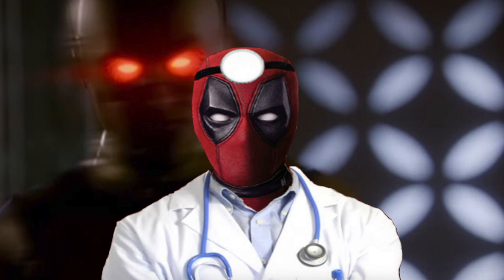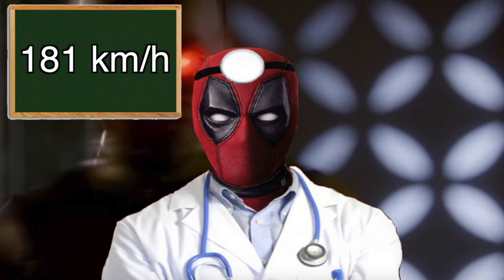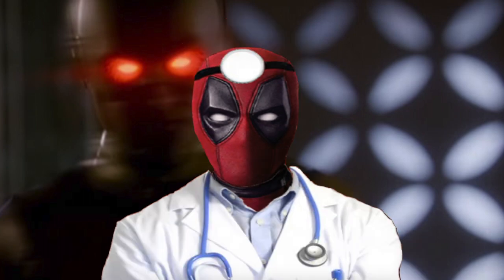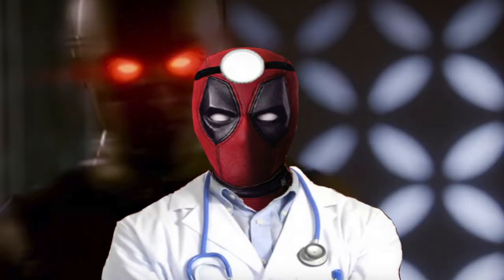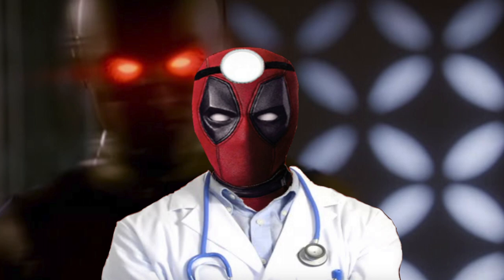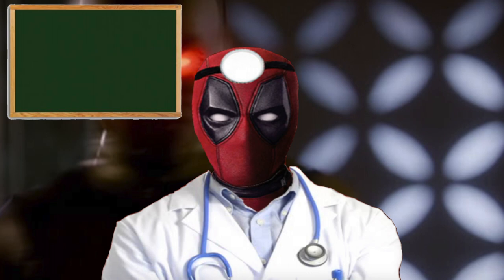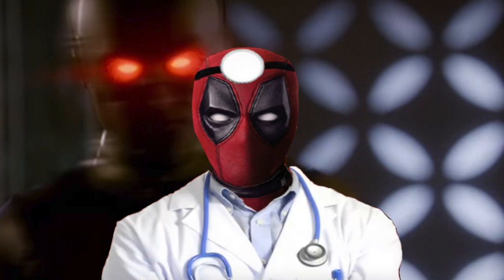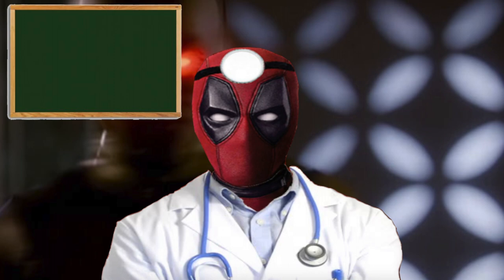How Fast is the CW Reverse Flash?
Yes, it's finally here! The moment you've all been waiting for, where we finally answer the question: how fast is the CW Reverse Flash?

Footage and Images Used in This Video Via:
- The Flash
- Deadpool

Neither myself nor this video are in any way connected to, endorsed by, or have any affiliation with, Warner Bros., The CW, or anyone else who created and produced the content shown here. I take NO credit for anything I didn't create.**